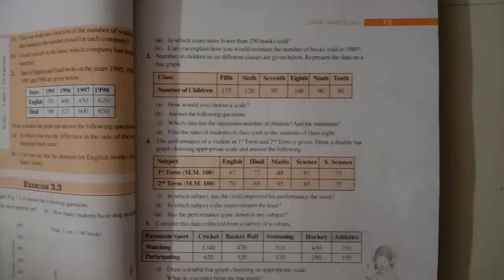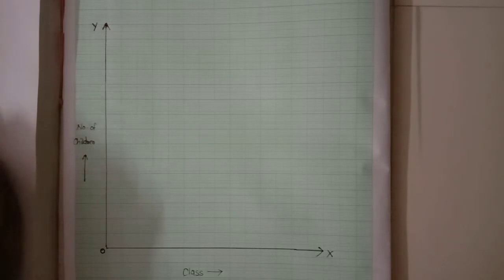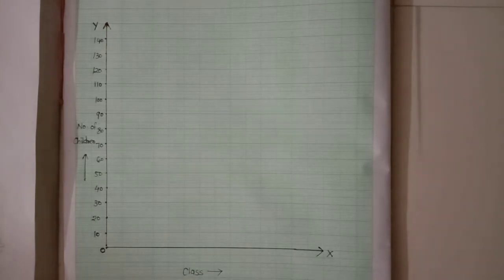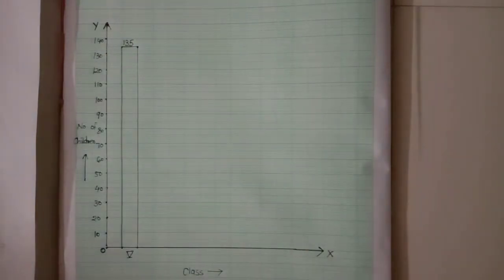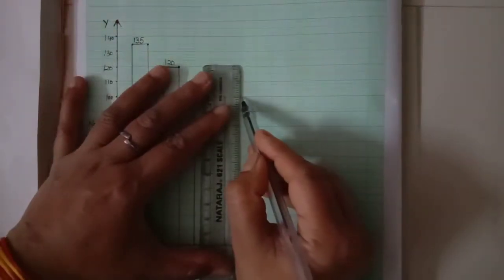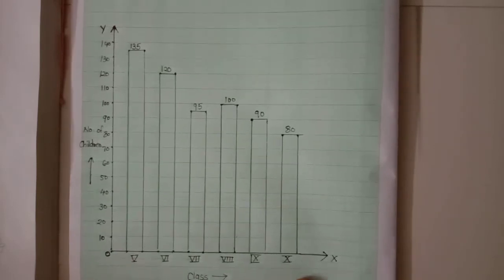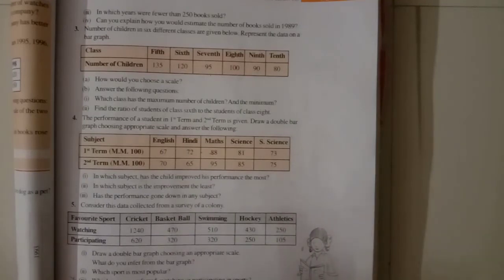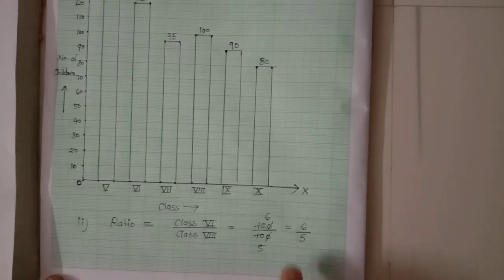Maths ll Class 7 ll Ex-3 3 Qno3 ll Learn Mathemagix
Dear Students,
We're going to learn:
Qno 3
Ex-3.3
Chapter 3 Data handling
Class 7